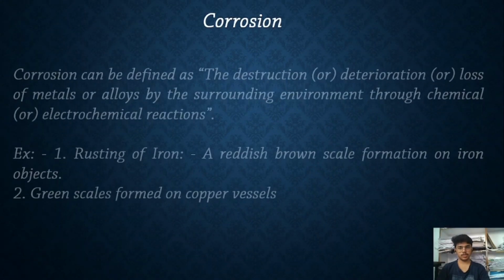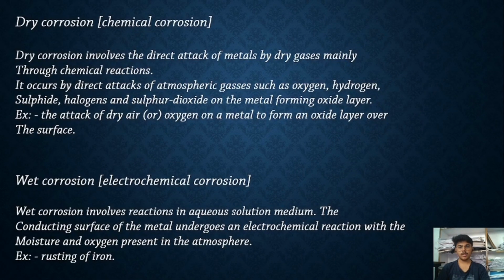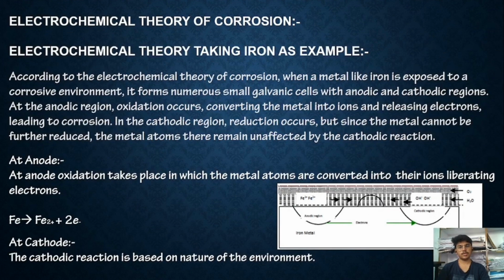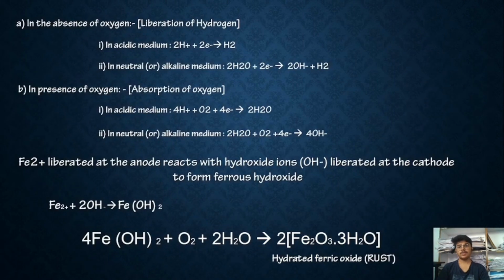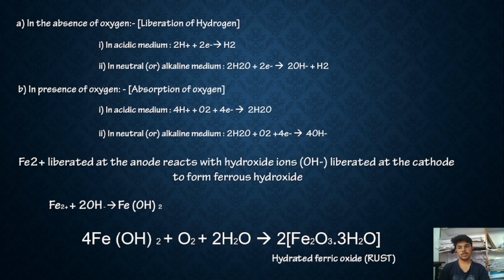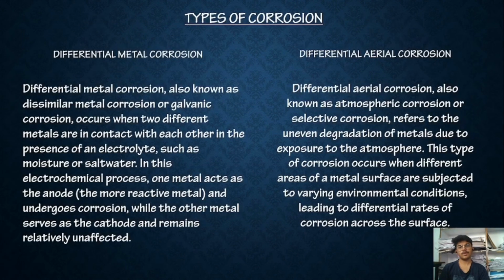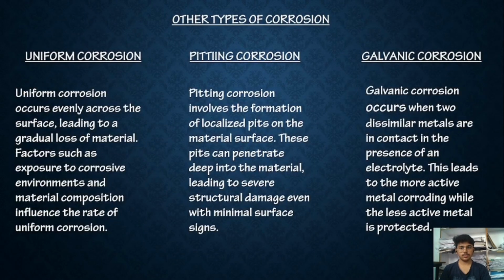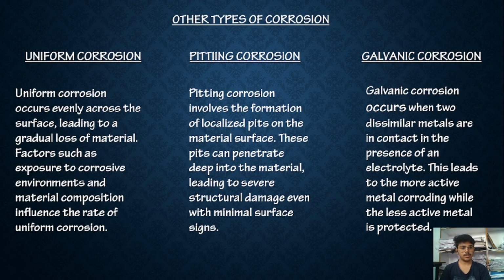CHEMISTRY - CORROSION AND ITS TYPES